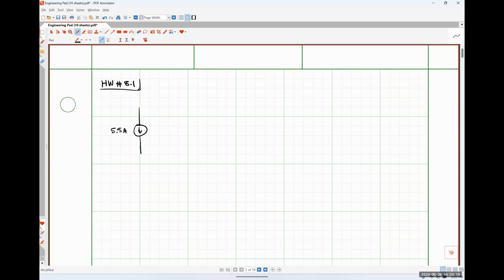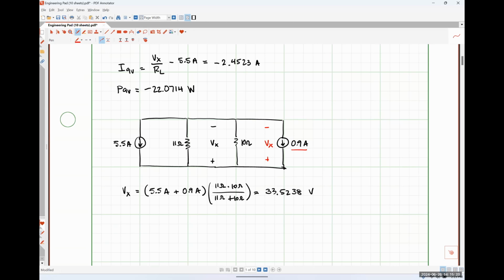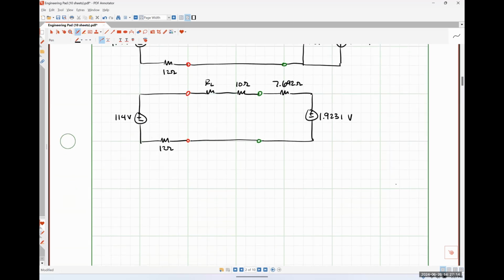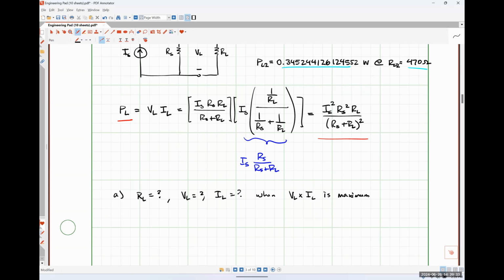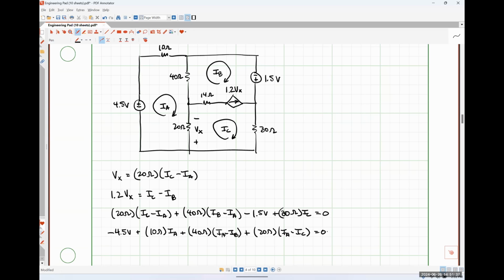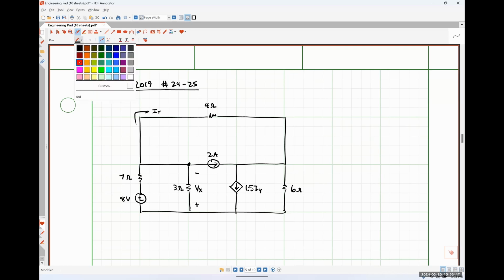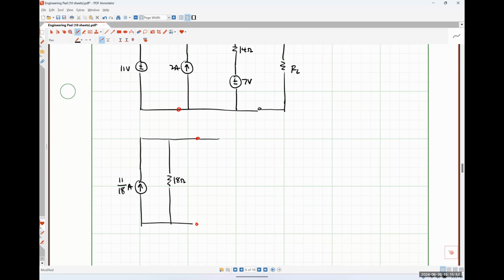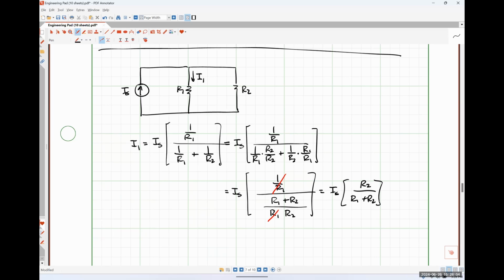ENGR 221 (Summer 2024) - Class Meeting #10 - 06/26/2024